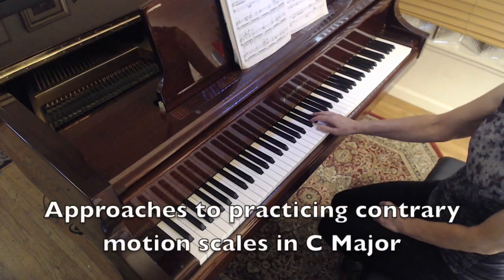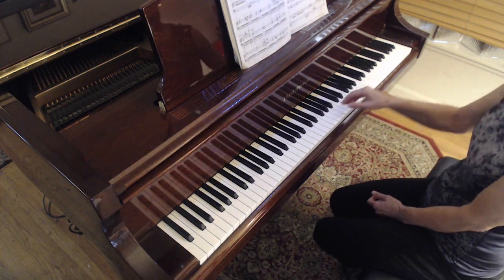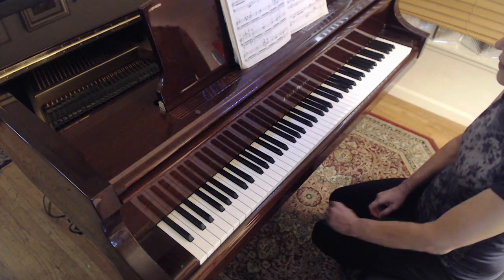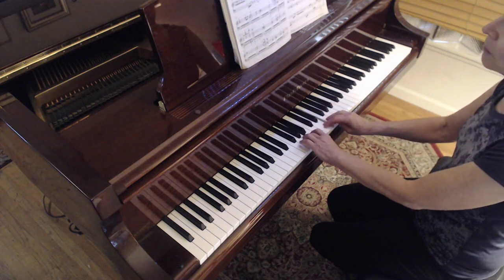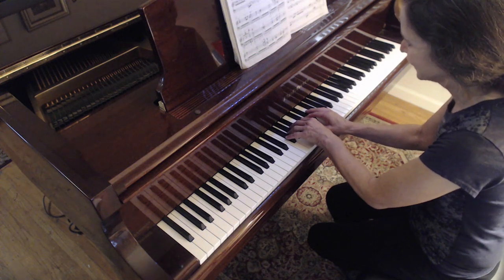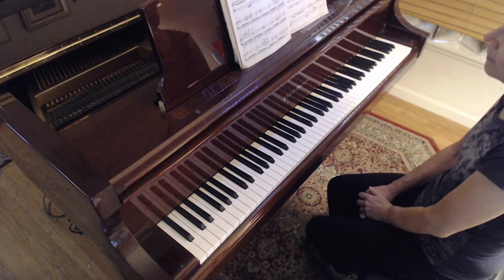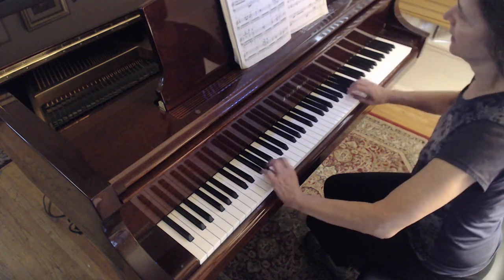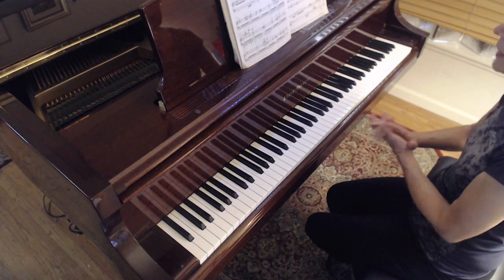(HD) Piano Technique Tutorial: Practicing Contrary Motion scales in C Major (Legato and Staccato)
I explore thumb movement,  horizontal floating arm, blocking, rhythms, posture, with Legato and staccato playing/using varying dynamics.